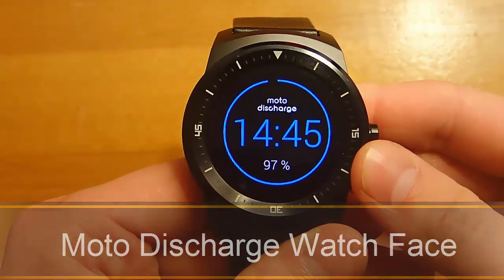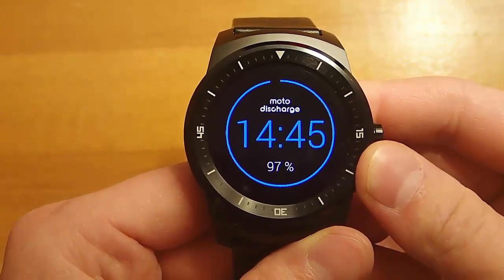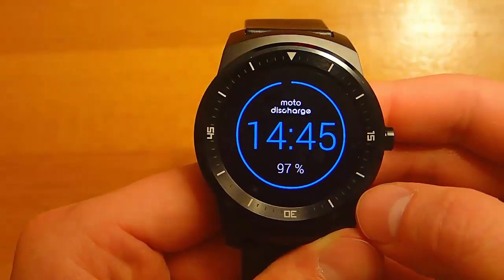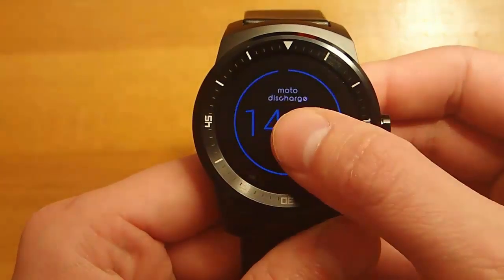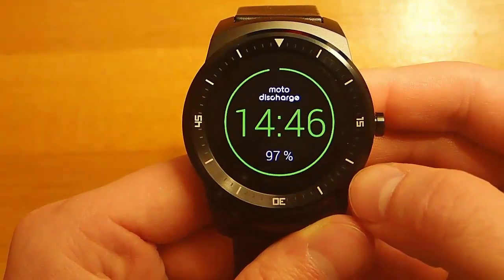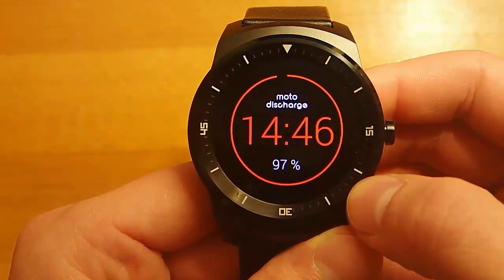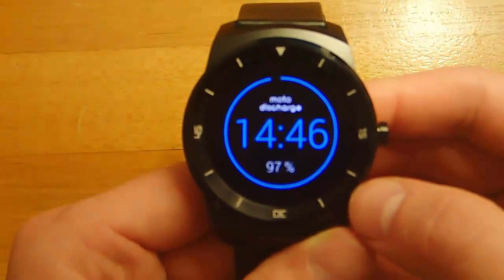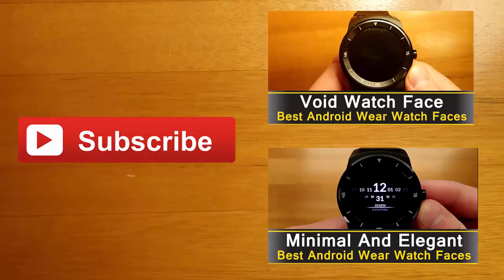Moto Discharge - Best Android Wear Watch Faces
A great watch face that is similar to the charging watch face on the Moto 360 but instead it shows you as your battery discharges through out the day.